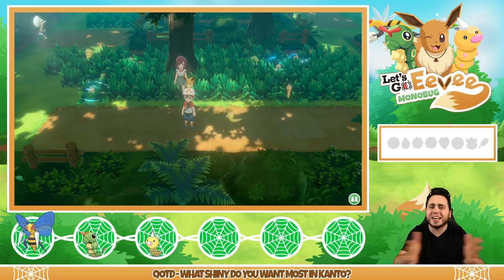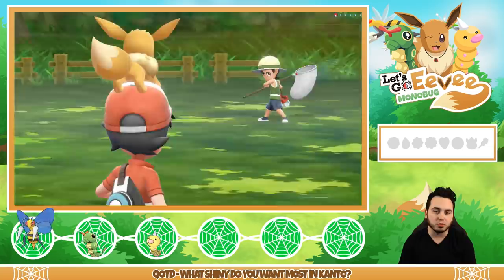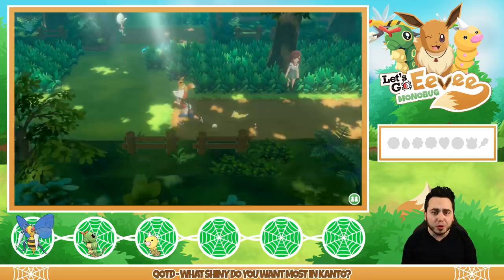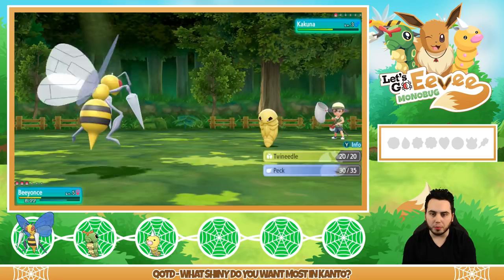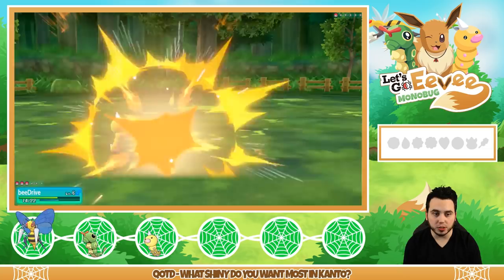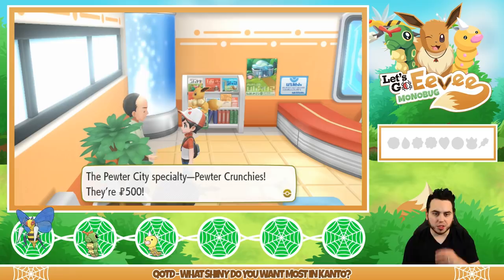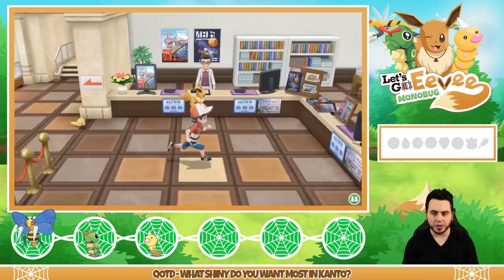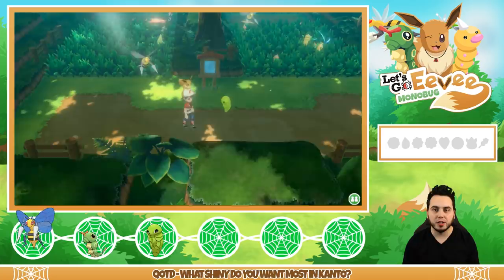Pokémon Let's Go Eevee MonoBUG Let's Play! - Episode #3 - "OUR FIRST SHINY" w/ aDrive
Our First Shiny in Pokemon Let's Go Eevee!
One of my best Shiny Moments Ever!

The Pokemon Let's Go Eevee MonoBug Let's Play is here! A brand new adventure on the Nintendo Switch featuring aDrive, as he travels the Kanto region in search of the strongest Bug Pokemon possible! Join us on our journey to explore this beautiful region of new possibilities! aDrive will be using Bug Pokemon to complete his first journey of this new Pokemon game! I hope you enjoy!

MY BEST SHINY EVER! SHINY KYOGRE! Quest For Shiny Living Dex #382 | Ultra Sun and Moon Shiny #019
LIKE A DREAM COME TRUE! Pokemon Ultra Sun and Moon ShinyLocke Let's Play w/ aDrive! Ep 1
NEW SHINY METHOD IN POKEMON ULTRA SUN AND MOON! How to Get Easy Shiny Pokemon Ultra Sun and Moon
NEW SHINY METHOD IN POKEMON SUN AND MOON! How to Get Shiny Pokemon in Pokemon Sun and Moon!
ALOLA! A NEW ADVENTURE! Pokemon Sun and Moon Randomizer Shiny Race Nuzlocke w/ MandJTV! Episode 1